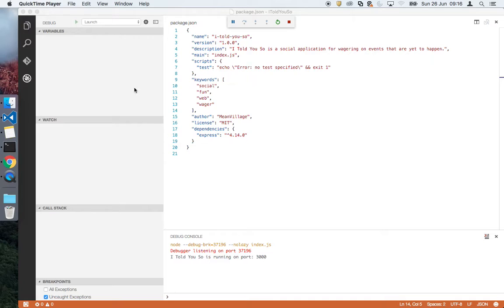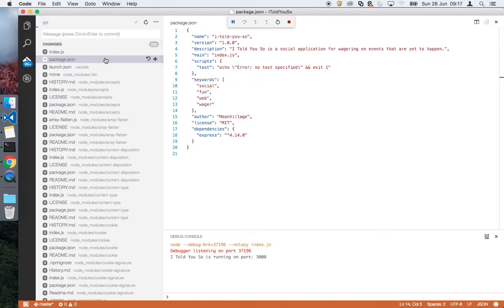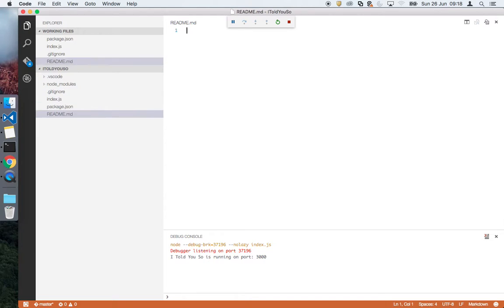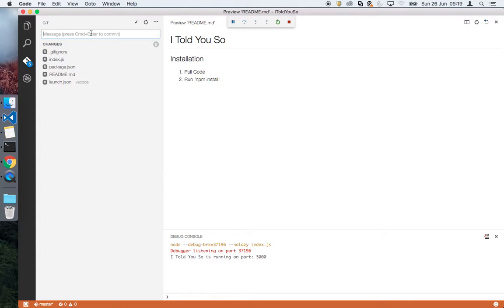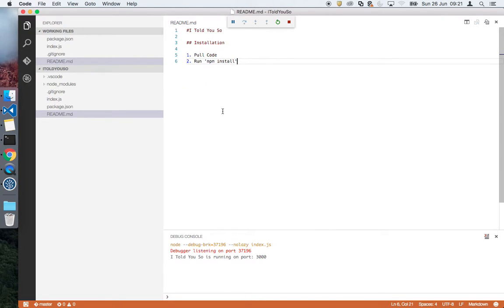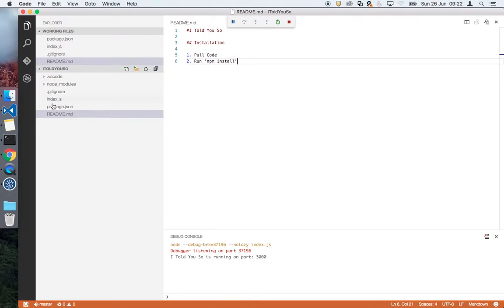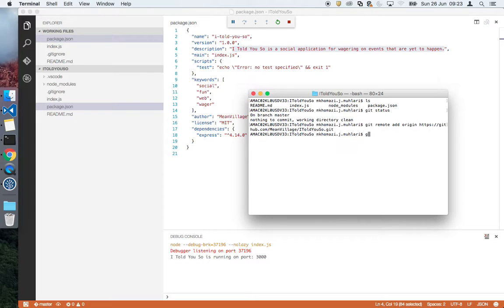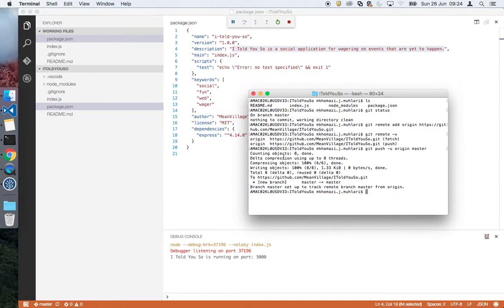MEAN Stack From Scratch - E5 : I Told You So, Git Version Control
In this episode we initialise our project as git project and host it on Github so that anybody can view and contribute to it.